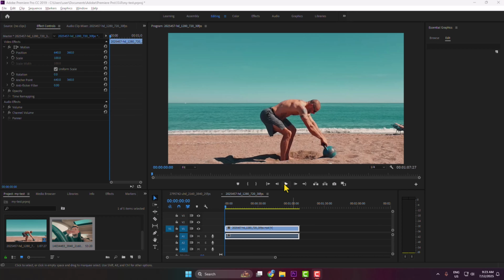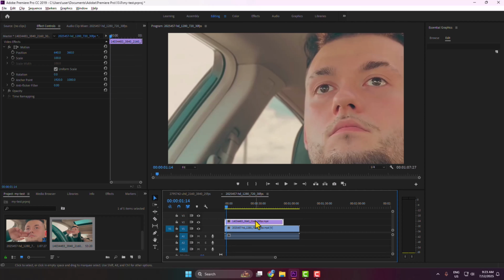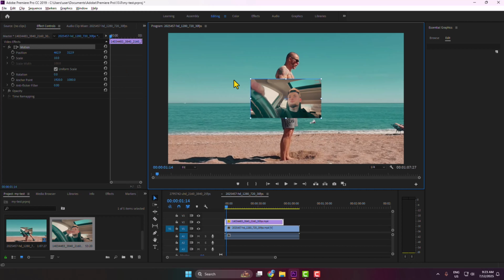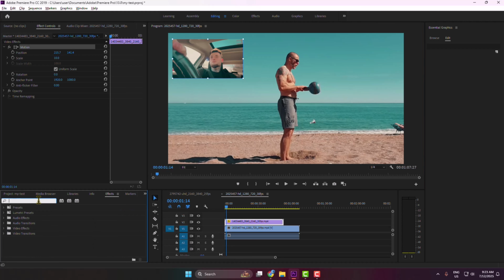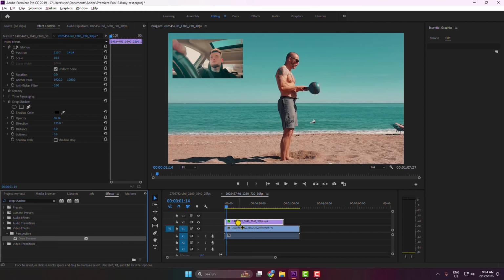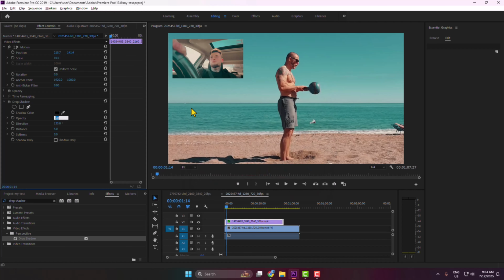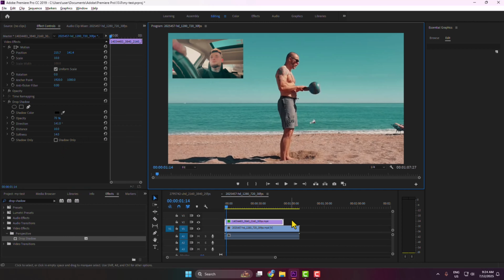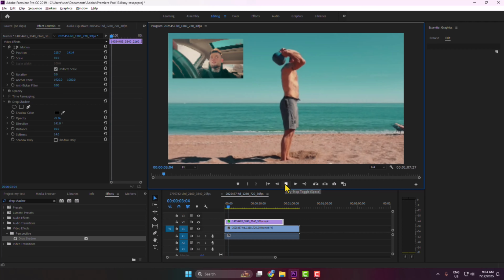How to do picture in picture premiere pro?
Picture-in-picture (PiP) in Premiere Pro lets you overlay one video clip on top of another, usually in a smaller window. This effect is commonly used for commentary, reactions, or multitasking visuals, allowing viewers to see two clips at once with one featured prominently and the other in a corner.